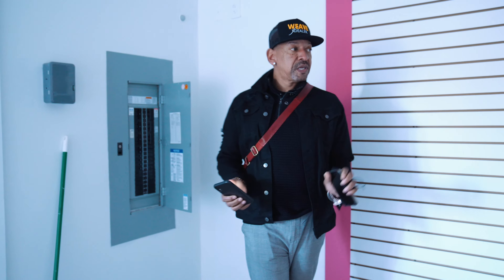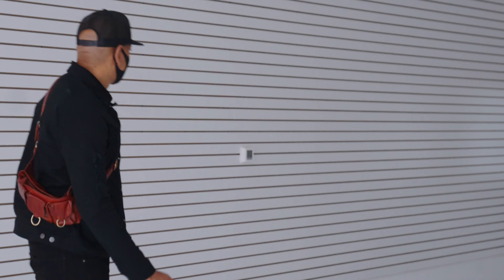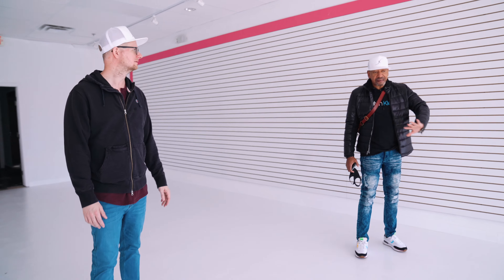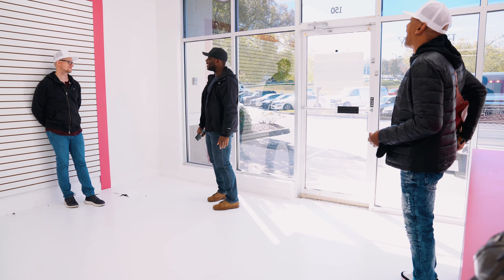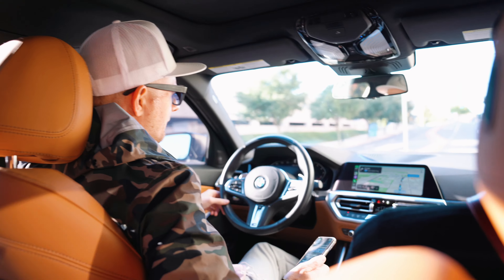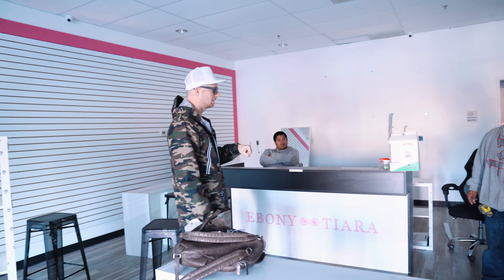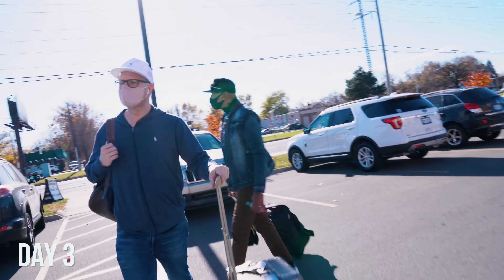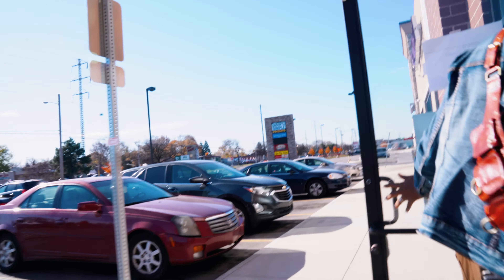Opening 3 Hair Stores in 3 Cities? This Might Not Go Well!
The Weave Dealers are opening 3 hair stores in 3 different cities. This might not go well.

Follow the most comical and hard-working hair entrepreneurs in the business, Dallas Christopher & Mikey Moran. Get an inside look at what it takes to run, market, and grow the fastest growing hair extensions company, Private Label.

Weave Dealer follows the Private Label brand as it expands its retail presence across the United States. An inside look at the daily antics between Mikey Moran and Dallas Christopher as they take over the hair & beauty world.

Dallas Christopher is an international celebrity hairstylist and actor.

Mikey Moran is a serial entrepreneur and founder & CEO of Private Label

Video Credits to Davi Um

Sync ID:
MB01COOS6W89JZA
Chapter Items
0:00 Intro
0:41 Lithonia
4:33 Charlotte
8:32 Detroit